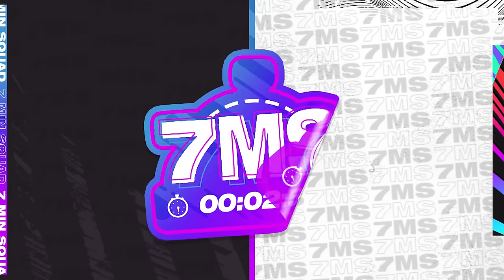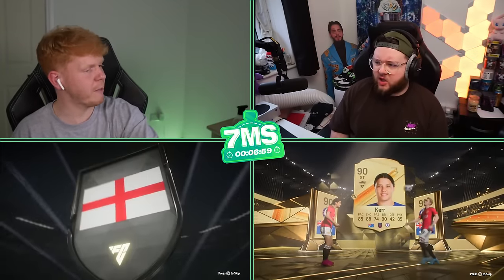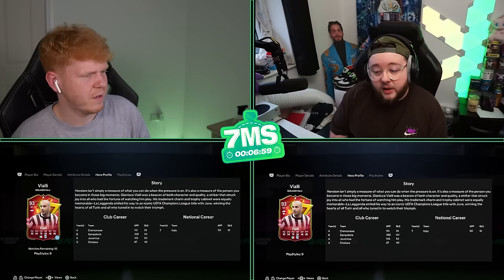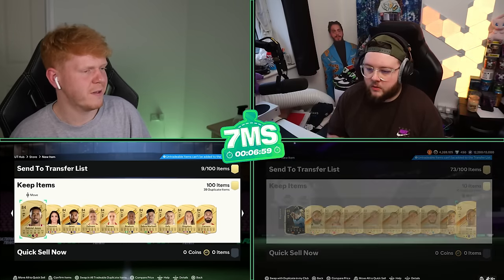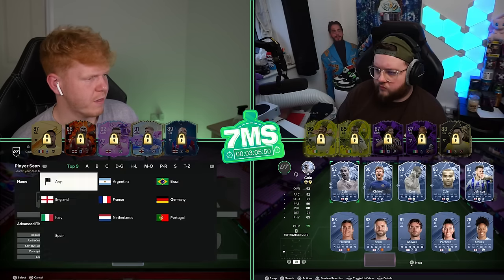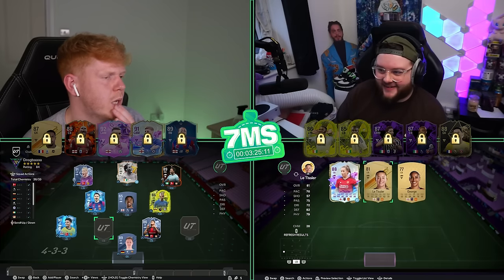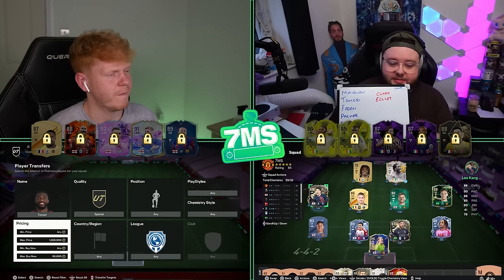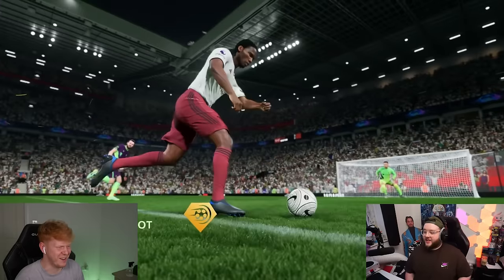94 GOLAZO Didier Drogba 7 Minute Squad Builder!!!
This is the most crazy value for money icons I have ever used. He is unreal!!!

On this channel you will find tons of FC24 collaborated videos with other YouTubers!